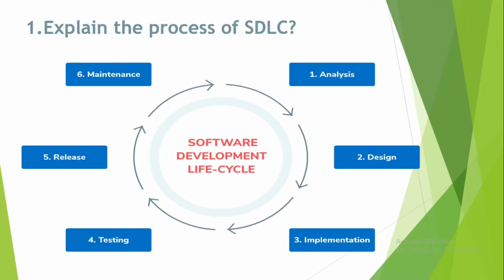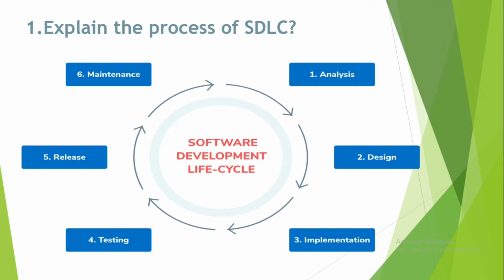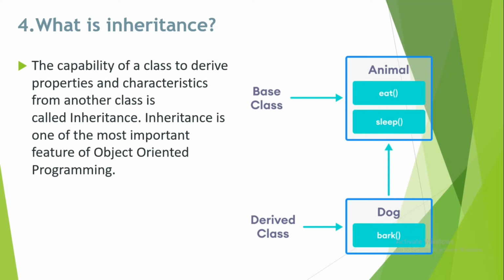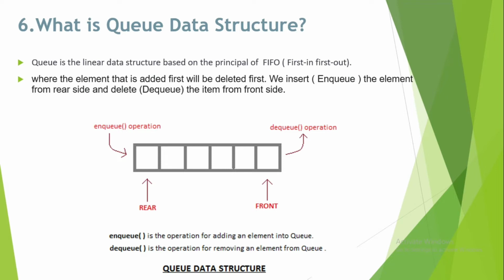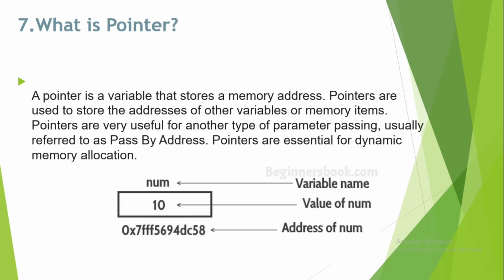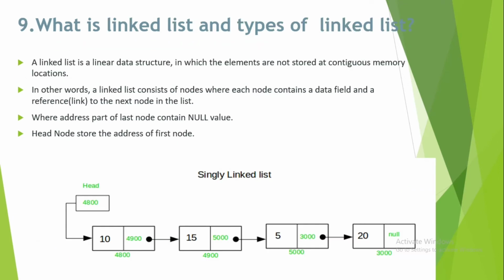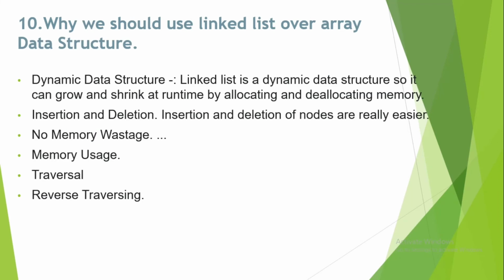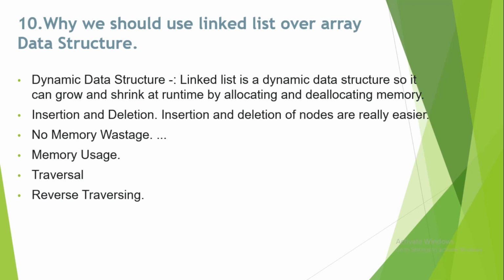Infosys Interview Experience September 2021 | Infosys technical interview 2021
In this video, we will discuss Infosys interview experience 2021, also some basic ideas on how to give the answer to those questions.